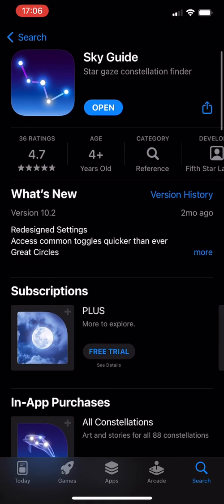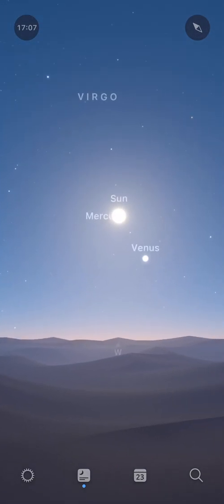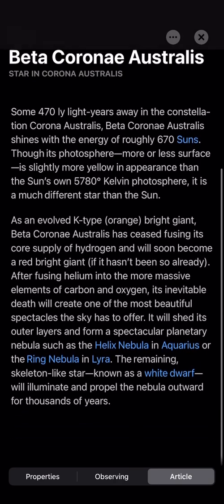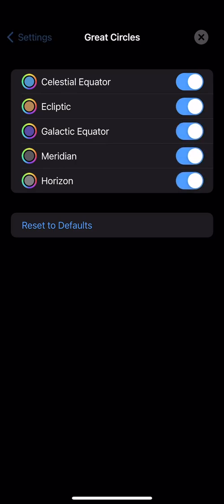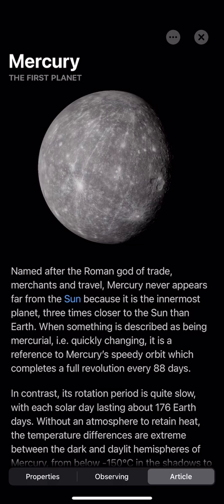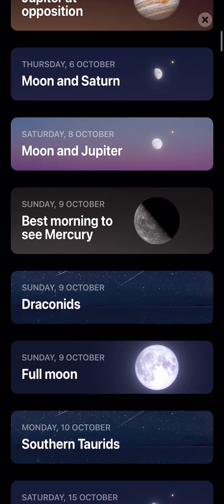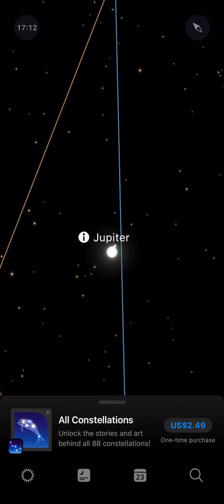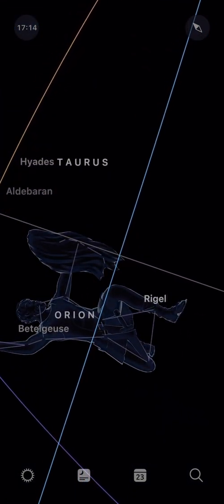Sky Guide App Review: See the Beauty of the Stars!